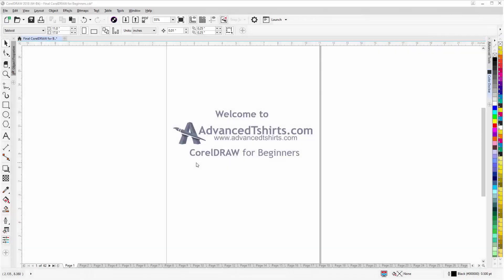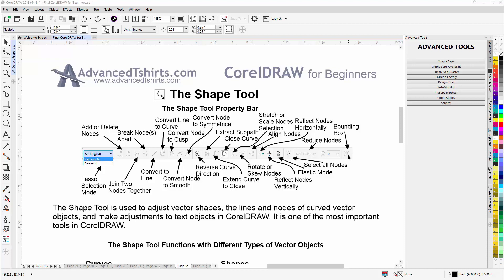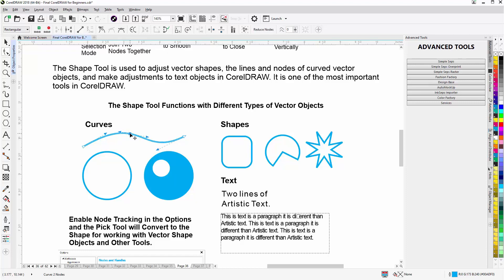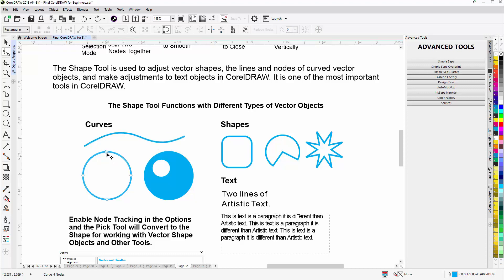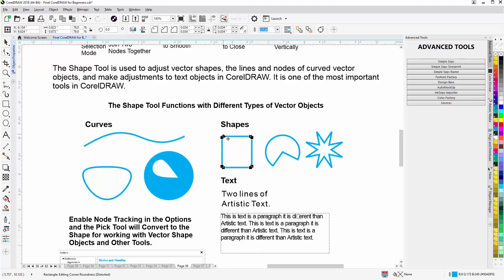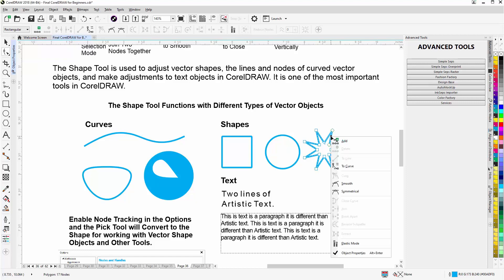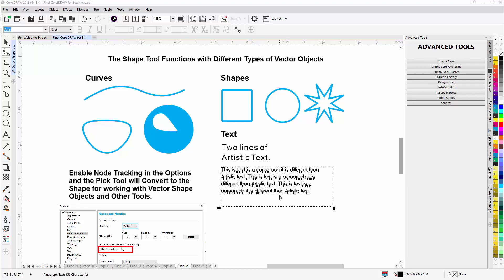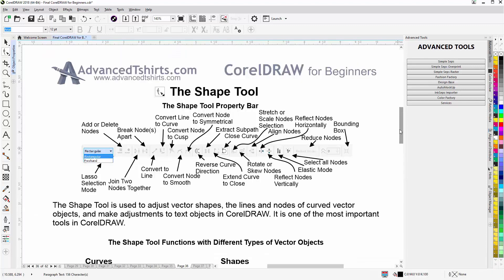CorelDRAW for Beginners The Shape Tool Tutorial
In this CorelDRAW video tutorial, we will learn about the Shape Tool and how it works with different vector objects. For more information or to download the free work along with tutorial file